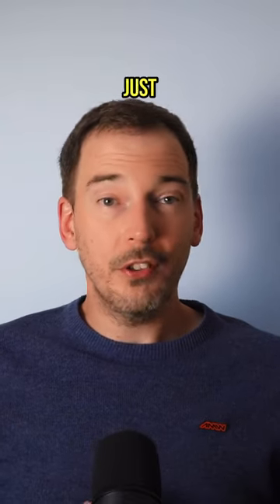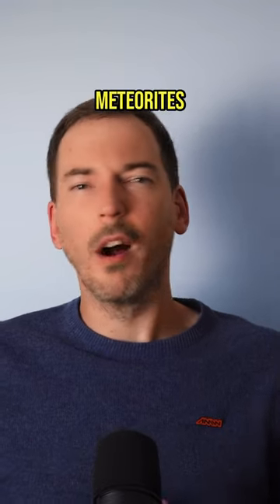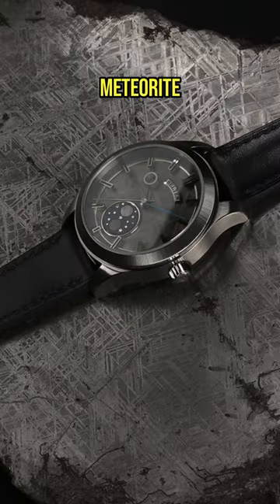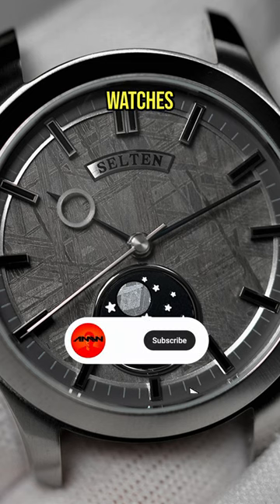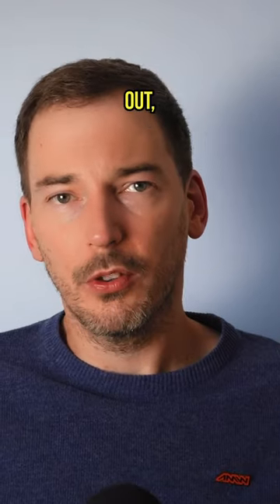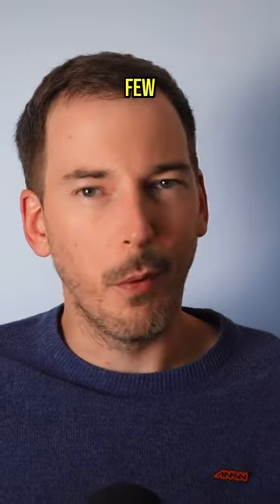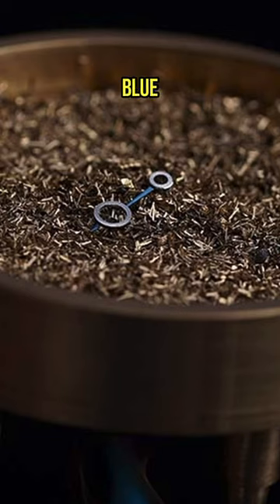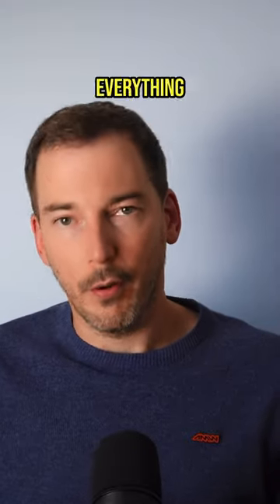This Meteorite Dial Isn’t As Expensive As You Think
Meteorite dial watches don’t have to be as expensive as you think!

Featured watches:
Christopher Ward Bel Canto
MB&F MAD1
Agelocer Tourbillon Series
Spaceone
Longines Avigation Bigeye
Radcliffe Le Dome
Atowak Tarantula
Selten 00.00
Ophion 786 Velos
Christopher Ward The Twelve